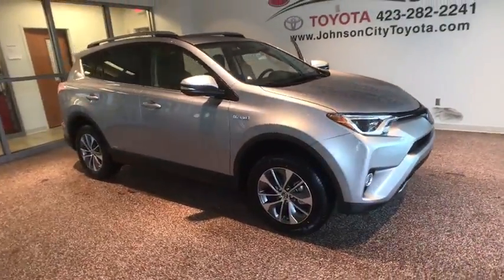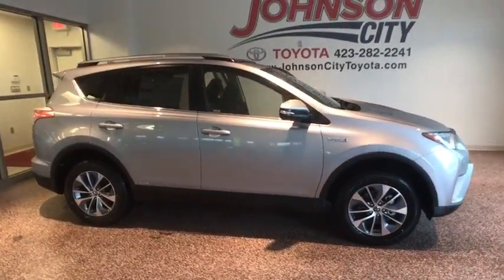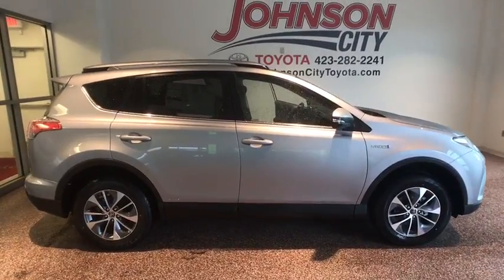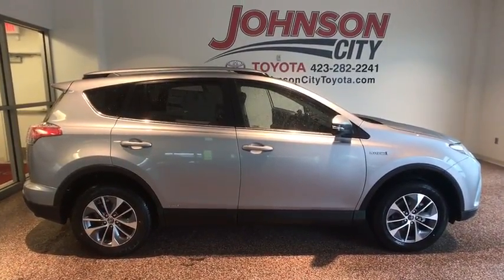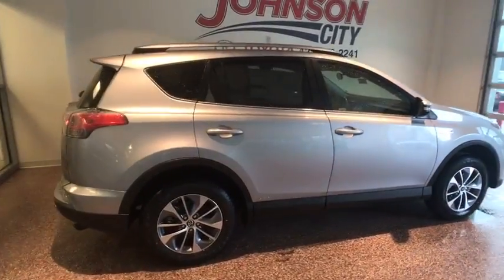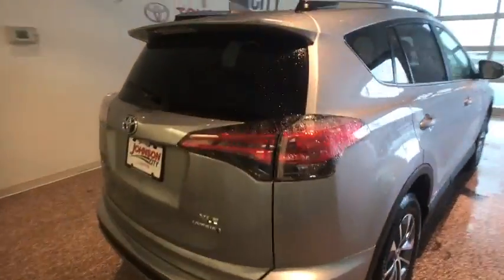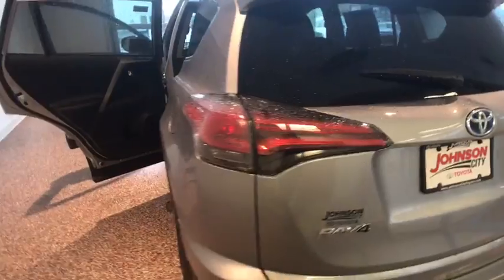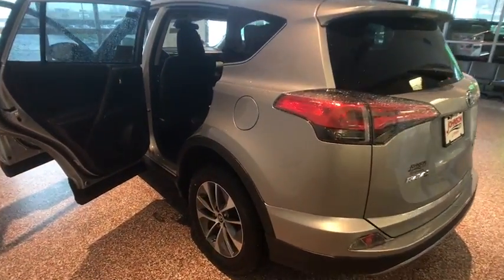2018 Toyota RAV4 Hybrid Johnson City TN, Kingsport TN, Bristol TN, Knoxville TN, Ashville, NC 180499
N 2018 Toyota RAV4 Hybrid

2018 Silver Sky Metallic Toyota RAV4 Hybrid XLE 4D Sport Utility 2.5L 4-Cylinder AWD CVT 34/30mpg We are the number One Toyota dealer in the Tri Cities! Our exclusive LIFETIME WARRANTY, UP FRONT PRICING and ONE HOUR GUARANTEE are what makes us #1. 30/34 Highway/City MPGbrbrbrAt Johnson City Toyota we believe in MARKET VALUE PRICING all vehicles in our inventory. We use real-time Internet price comparisons to constantly adjust prices to provide ALL BUYERS The BEST PRICE possible. We do not mark them up, to mark them down! Our entire team is committed to helping you buy a car the way we would want to buy a car! We utilize state-of-the-art technology to constantly monitor pricing trends in order to offer our shoppers the best competitive pricing and value.
Axle Ratio: 3.542,Front Sport Seats,Fabric Seat Trim,Radio: Entune Audio Plus AM/FM/MP3/WMA Playback,4-Wheel Disc Brakes,6 Speakers,Air Conditioning,Electronic Stability Control,Front Bucket Seats,Front Center Armrest,Roof rack,Spoiler,ABS brakes,Alloy wheels,Automatic temperature control,Brake assist,Bumpers: body-color,CD player,Driver door bin,Driver vanity mirror,Dual front impact airbags,Dual front side impact airbags,Four wheel independent suspension,Front anti-roll bar,Front dual zone A/C,Front fog lights,Front reading lights,Fully automatic headlights,Heated door mirrors,Illuminated entry,Knee airbag,Leather steering wheel,Low tire pressure warning,MP3 decoder,Occupant sensing airbag,Outside temperature display,Overhead airbag,Overhead console,Panic alarm,Passenger door bin,Passenger vanity mirror,Power door mirrors,Power moonroof,Power steering,Power windows,Radio data system,Rear anti-roll bar,Rear seat center armrest,Rear window defroster,Rear window wiper,Remote keyless entry,Speed control,Speed-sensing steering,Split folding rear seat,Steering wheel mounted audio controls,Telescoping steering wheel,Tilt steering wheel,Traction control,Trip computer,Turn signal indicator mirrors,Variably intermittent wipers,Distance-Pacing Cruise Control,Lane Departure Warning System,AM/FM radio: SiriusXM,Exterior Parking Camera Rear,Auto High-beam Headlights,Forward collision: mitigation